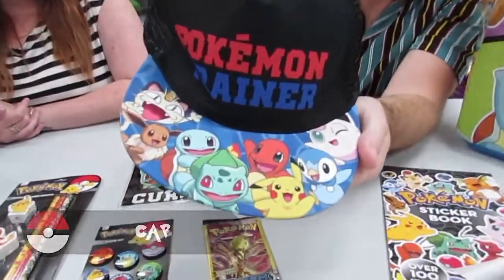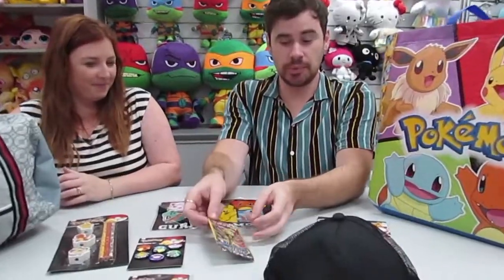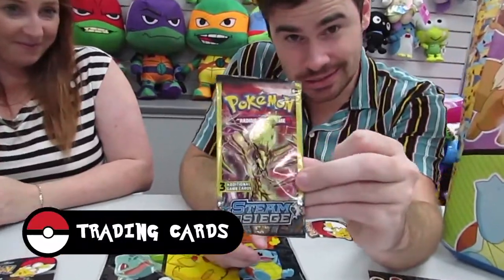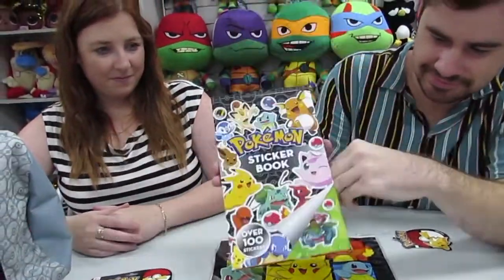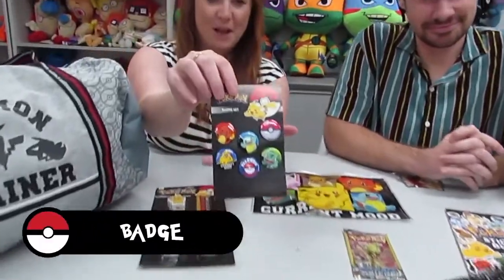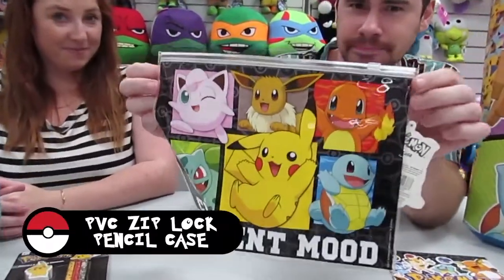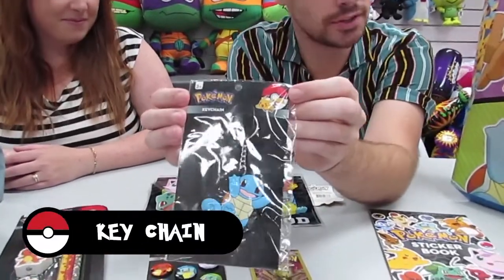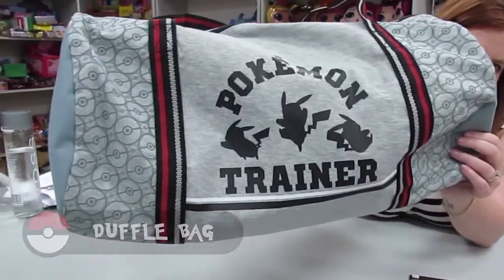Opening the Pokemon Showbag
The must have Pokemon Showbag for every Pokemon trainer! Includes a duffle bag, cap, trading cards, key chain and loads more. Catch yours now at showbags.com.au